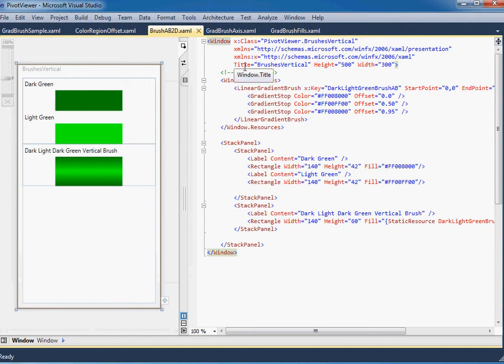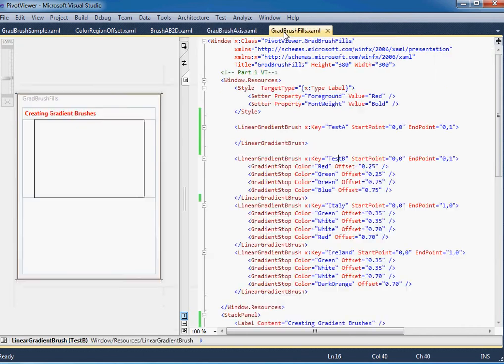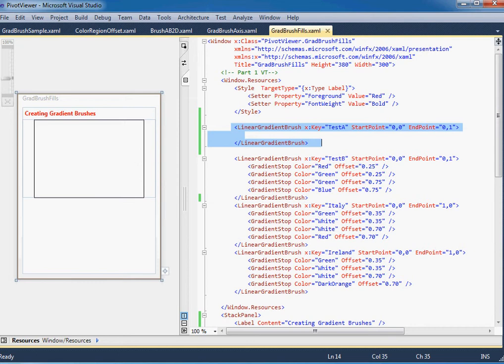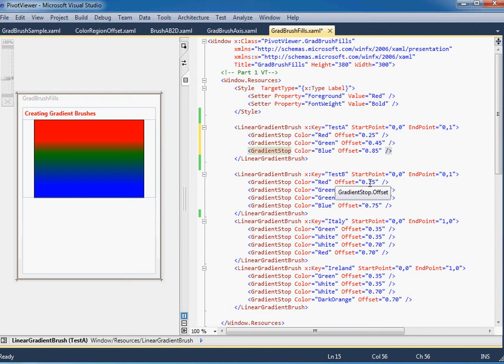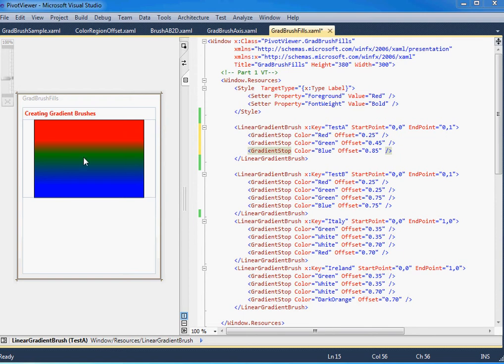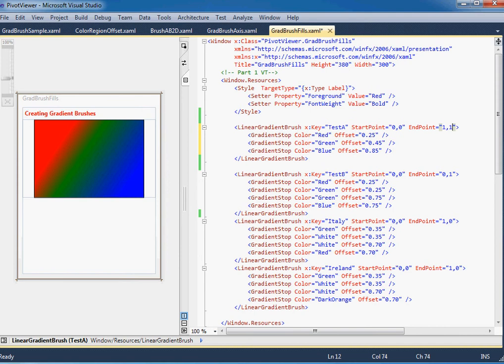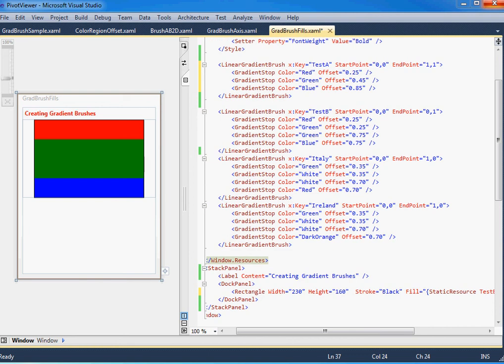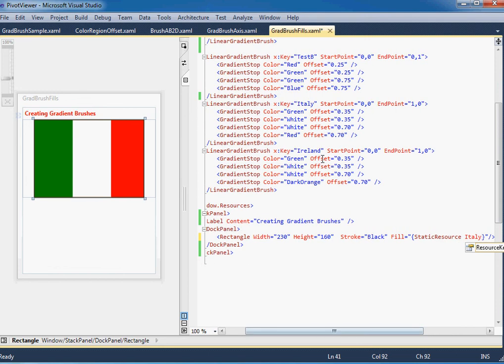Souleiman Valiev: Programming WPF Gradient Brushes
Programming WPF Gradient Brushes